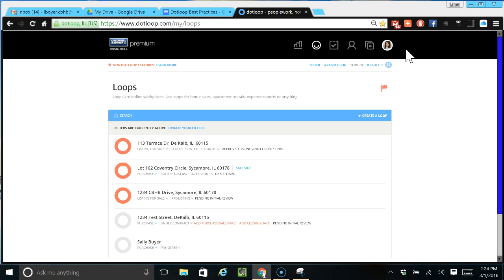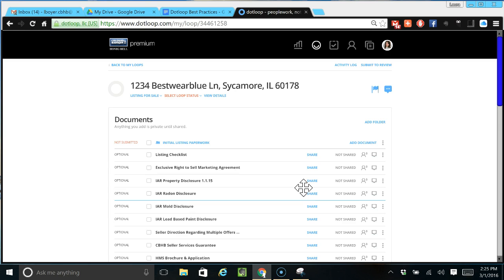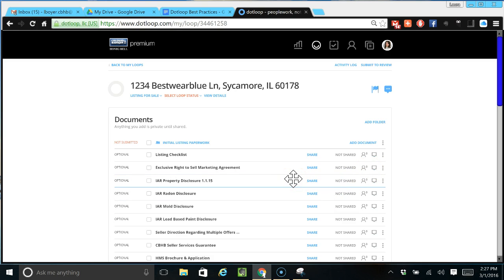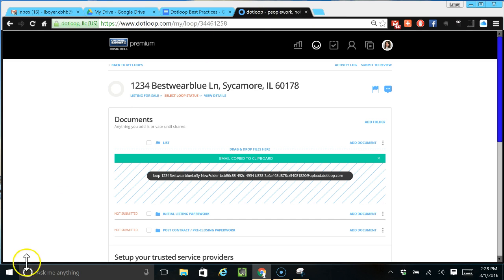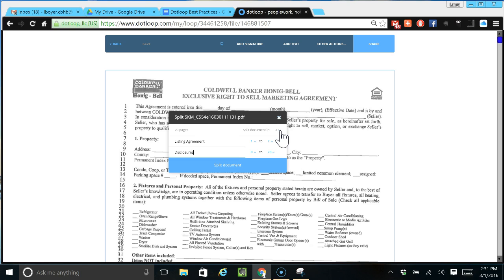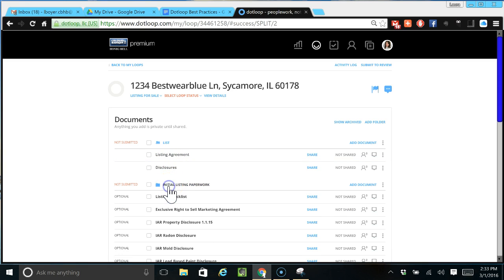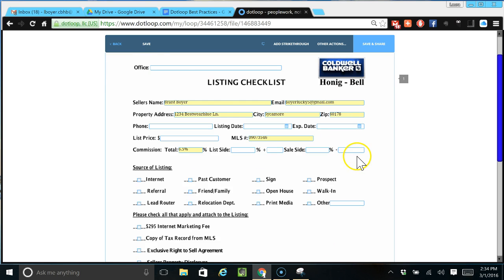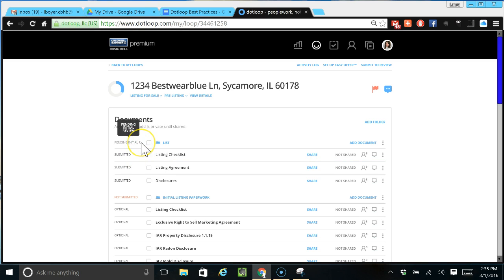Scenario 4: Sellers - Starting a loop with completed hard copy paperwork